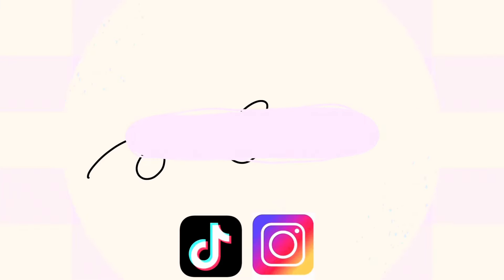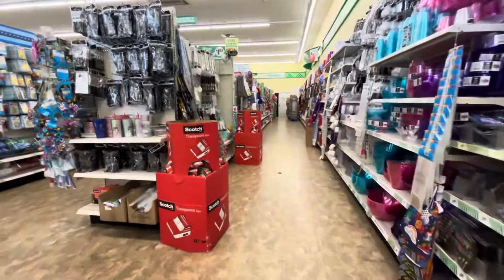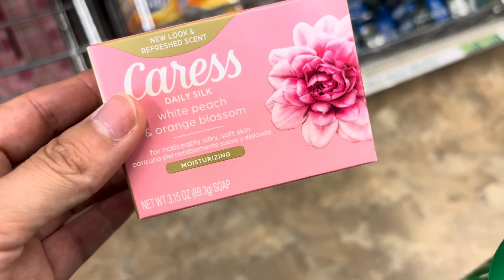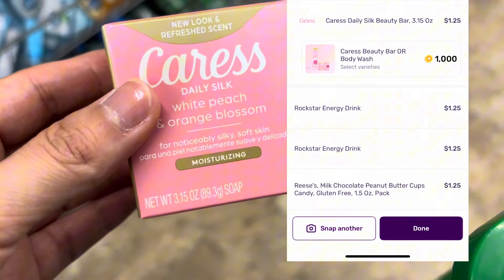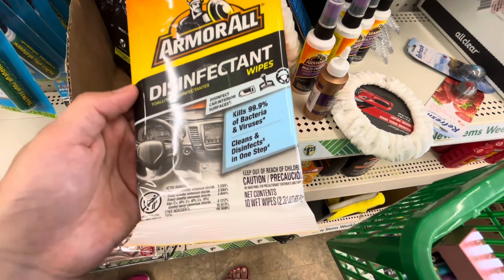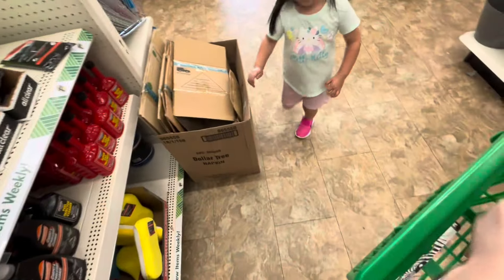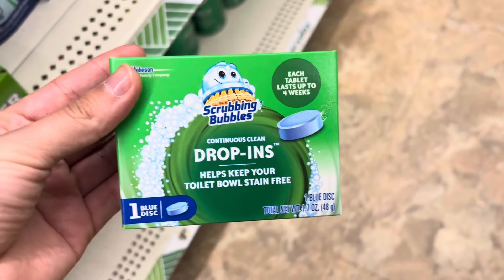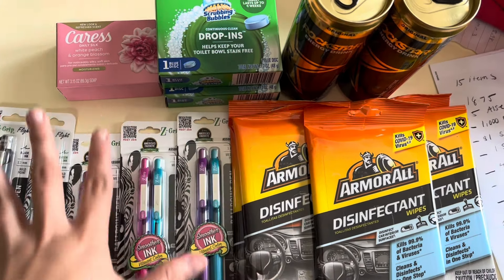Let’s go couponing at Dollar Tree.?! 🆓 items! 😱🤩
🔗Rockstar

🔘Ibotta | pvajsto

🔘Fetch | UQT12

🔘Shopkick | SAVE633061